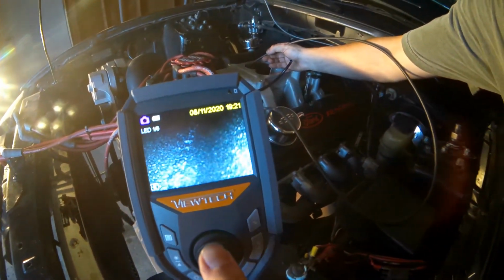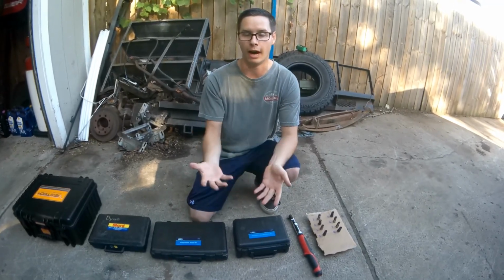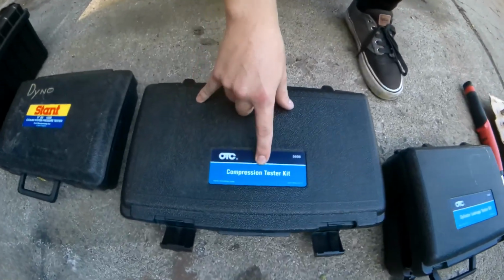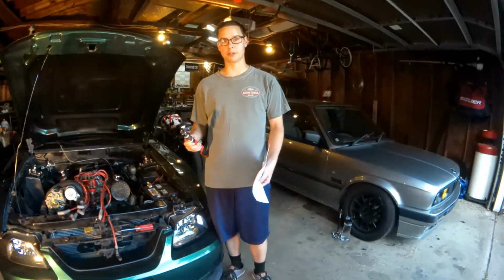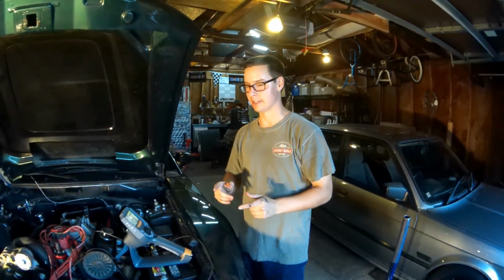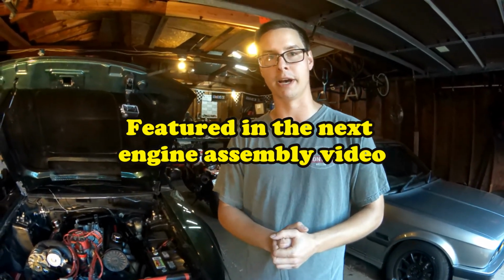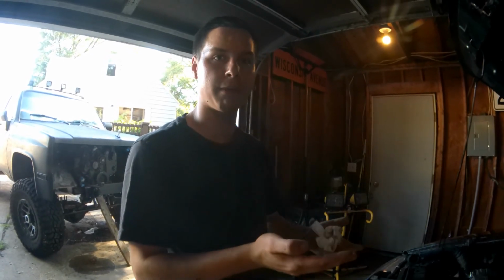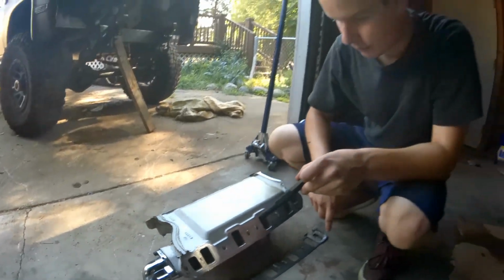How to Determine Engine Failure: 351 Swapped New Edge Ford Mustang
Not every day is a good day for car enthusiasts. We discovered a problem with our 351 Windsor swapped 2003 Mustang. After a wide-open throttle pull the car would produce a ton of white smoke. We figured it was coolant related, but didn't know where, when, or why it was happening inside the engine. After tearing the engine down we found the problem using a variety of different diagnostic tools and ordered the parts to fix it.

LEARN MORE ABOUT CROWN RACING CO.